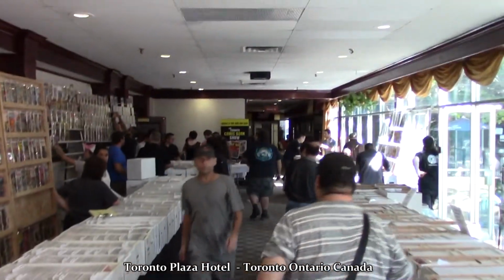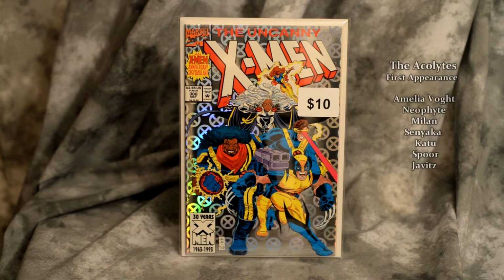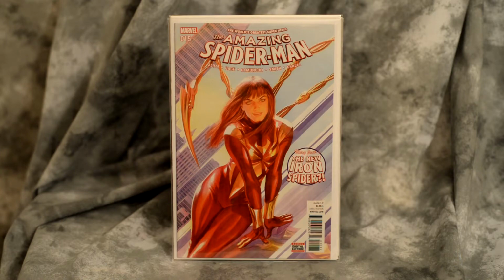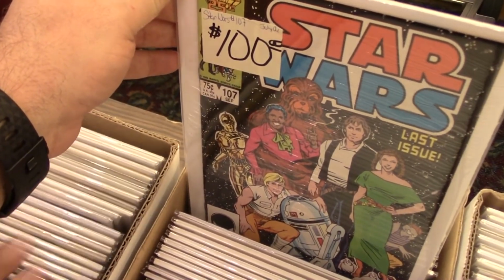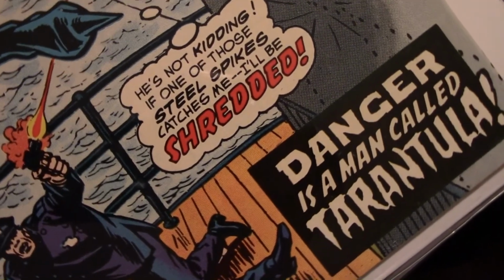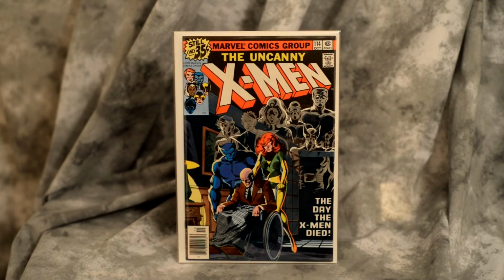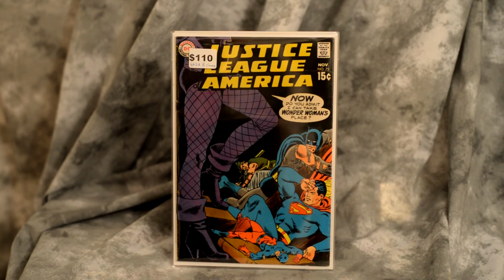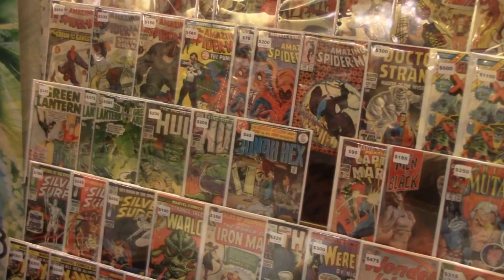Toronto Comic Book Show August 2017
From last weeks TCBS some really great footage and some very cool pickups.